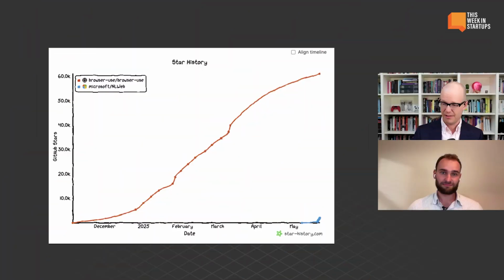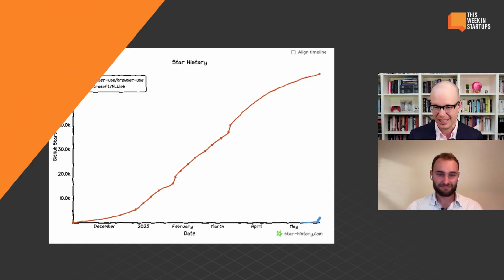What if AI Agents Could Actually Use the Internet?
What if AI agents could actually use the internet—click buttons, fill out forms, and take real actions—without APIs? In this clip, Browser Use co-founder Magnus Müller explains how their open-source agent framework lets AI navigate and interact with websites just like a human, executing hundreds of steps from a single prompt. Whether it's updating your CRM, automating research, or running tasks across sites with no integrations, Browser Use is building the action layer for the web.